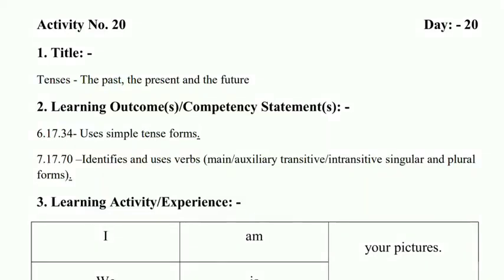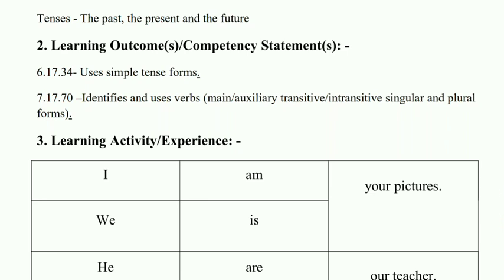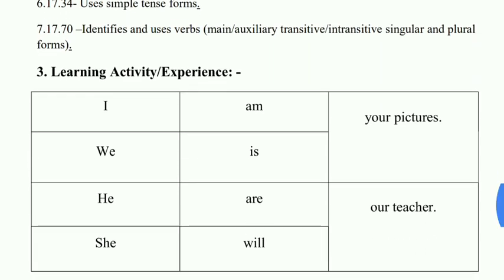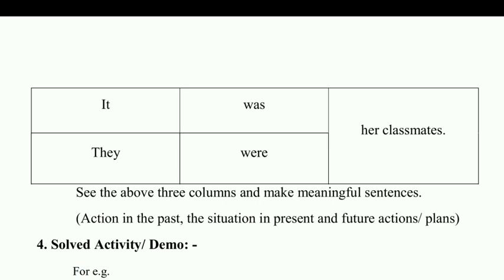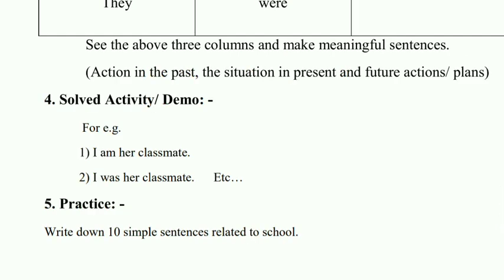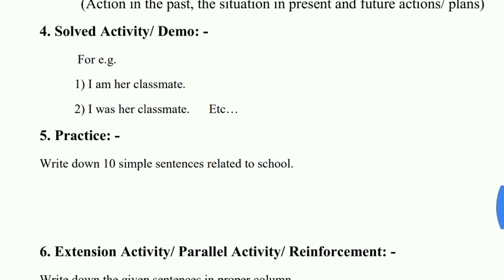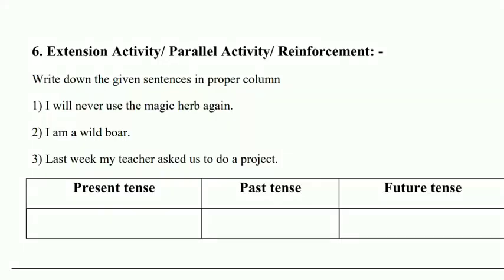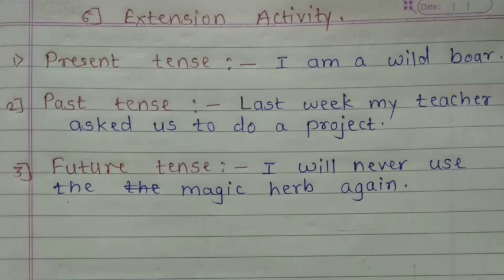Std 7th/ English/ Bridge Course/ Activity no.20 answers/ Day 20/ Sunita Patil